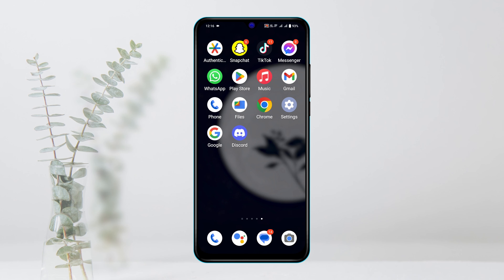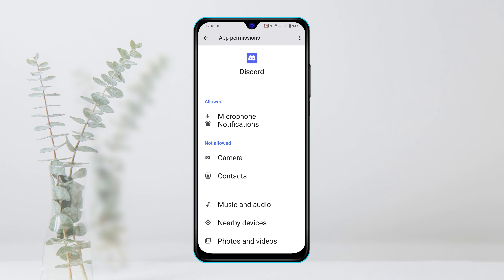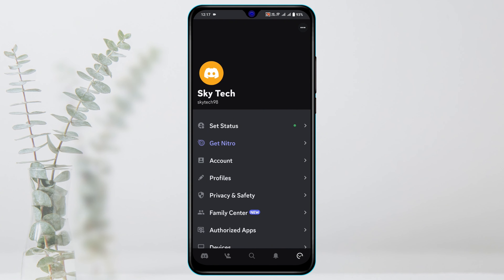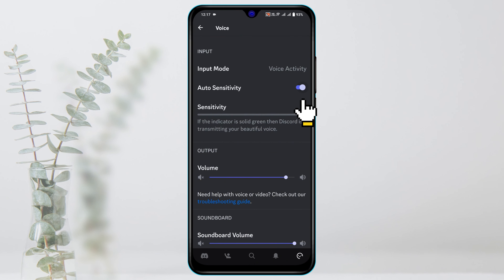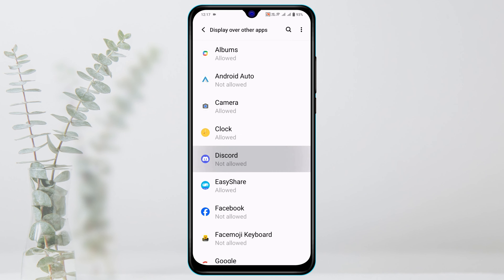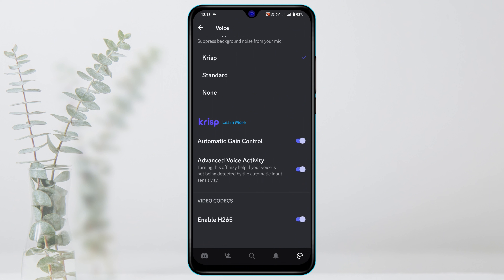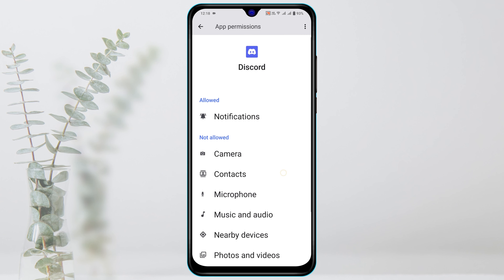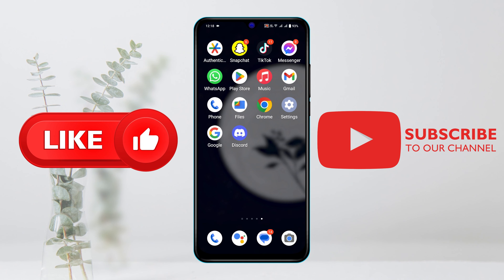Discord Microphone not Working For Voice Call/Chat | Discord Mic Issues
How to fix Discord microphone not working on Android?
Discord mic not working

Are you experiencing Discord Mic Issues and want to fix Mic issue discord? If you found Discord mic not working on Android and Mic not working on Discord voice chat or call and wanna fix Discord mic problem or Microphone issues then don't worry!
Many Android users have reported that why is my Discord microphone not working? or why isn't my Discord mic not working? And want to know how to fix Discord mic and sound not working? So that you can learn the easiest way to solve Microphone issue on Discord apps.

00:01- Video intro
00:18- Solution 1: Check Discord settings
01:00- Solution 2: Enable microphone from settings
01:20- Solution Ending